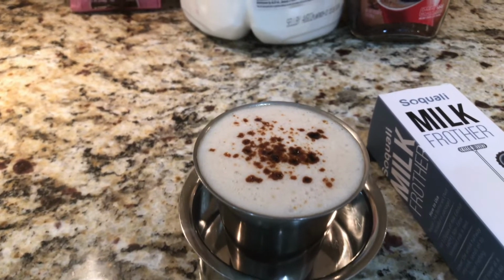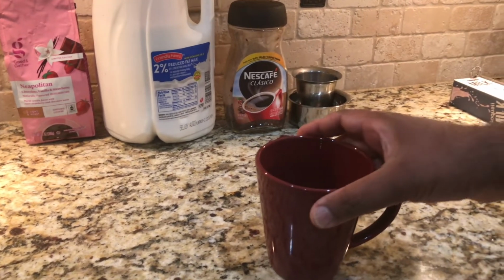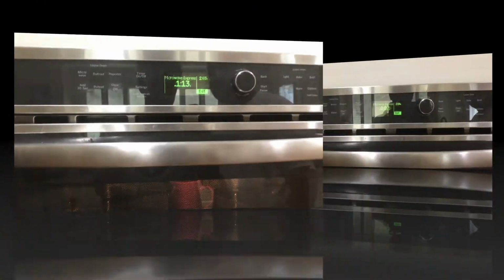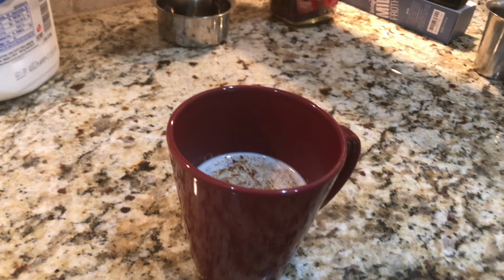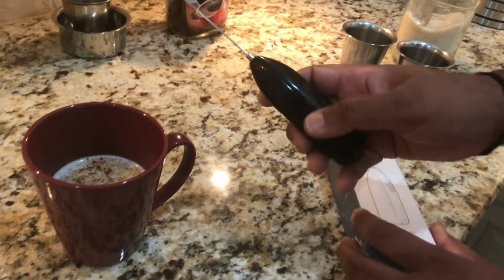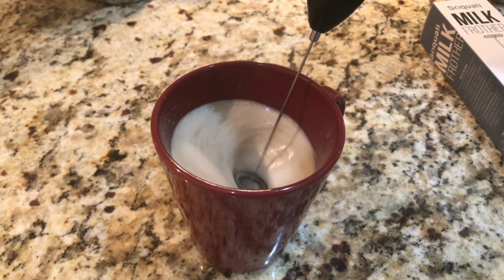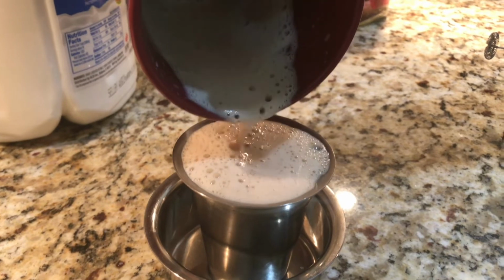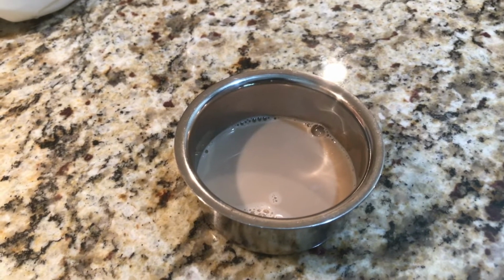How To Make The BEST With FOAM| Authentic INDIAN Coffee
In this video we will be showing you how to make the BEST FOAM COFEE in under 5 minutes. This Coffee is authentic INDIAN Coffee. We used Instant coffee but you can use any time of Coffee powder. Make sure to check out some cool channels listed Below

Houseofstats
Thatrandom Gamer
Bobby Tricks

Link To Coffee Frother(U.S):